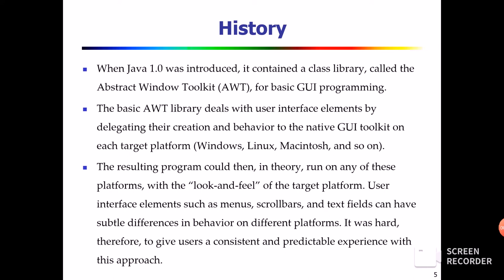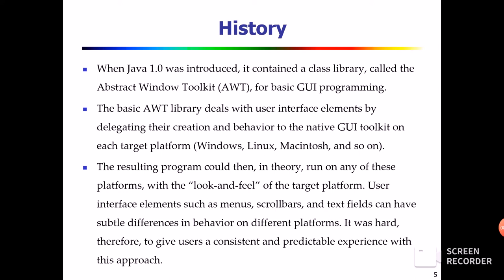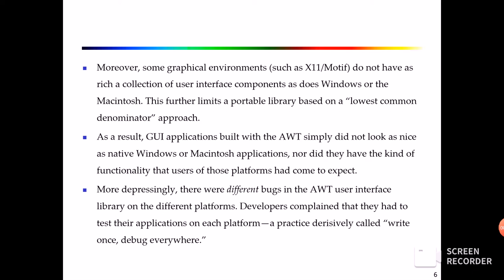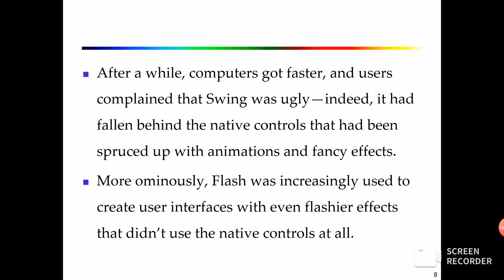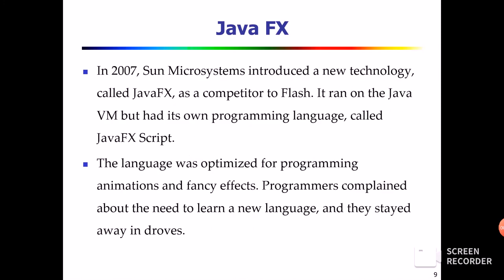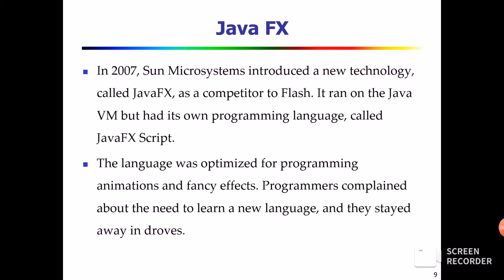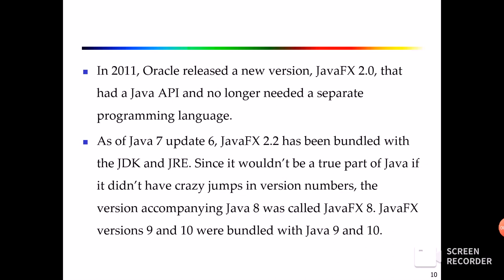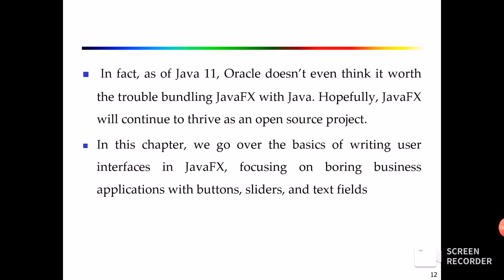JavaFX Tutorial - History of Java GUI Programming (Amharic)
ይህ ቪዲዮ ስለ ጃቫ GUI ፕሮግራሚንግ ሂደቶች እና ስለ ጃቫ ኤፍ ኤክስ ተነሳሽነት እና አመጣጥ ያብራራል።